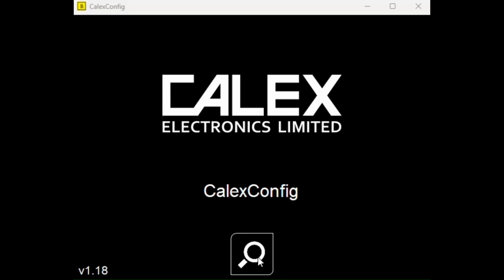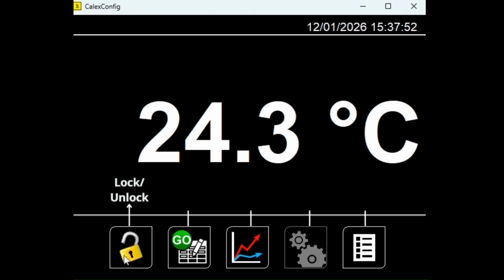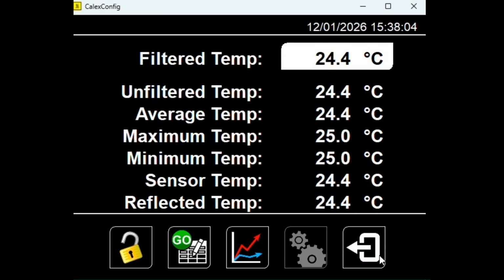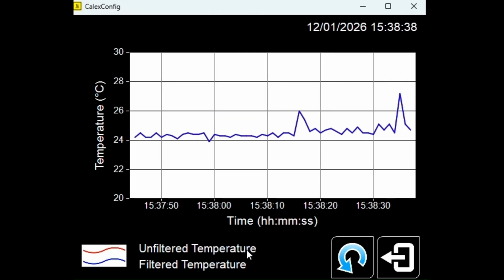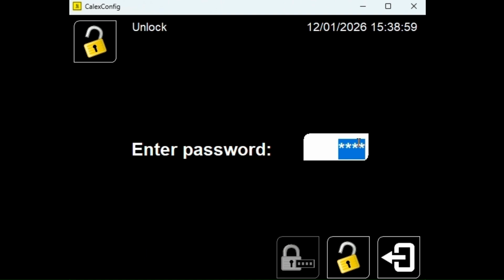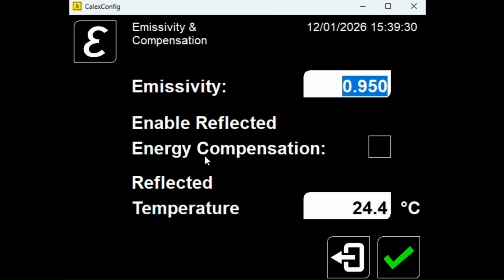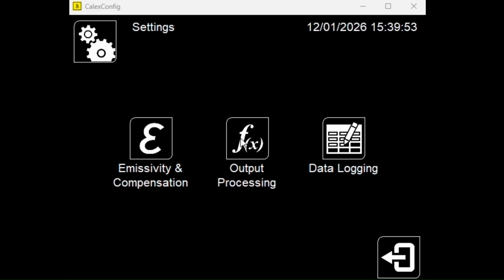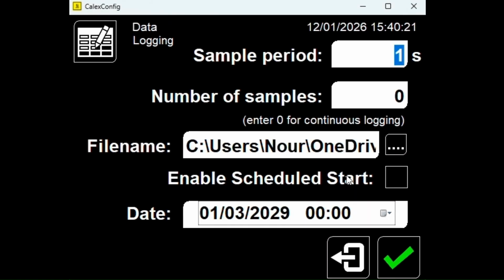CalexConfig Interface Guide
CalexConfig is software developed by Calex that allows temperature monitoring using compatible Calex infrared sensors. The software can also be used to configure supported sensors.

This video provides an overview of the CalexConfig interface and explains how to use the key features available within the software.

Supported Sensors:

Via USB: PyroMiniUSB, PyroUSB

Via USB with LCT configuration adapter/LCT-485 network interface: ExTemp*, ExTempMini*

Via RS-485 with adapter: PyroMiniBus, PyroMini (-BB and -BRT)

Via RS-232 with adapter: PyroCube

*LCT: configuration and diagnostics only,
LCT-485: configuration and continuous monitoring.